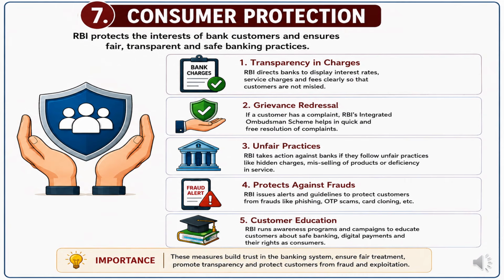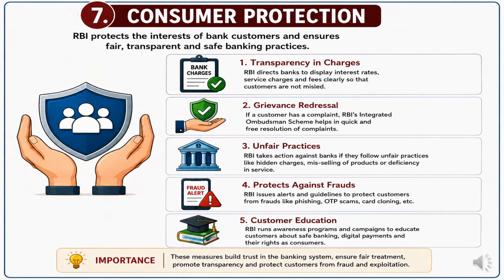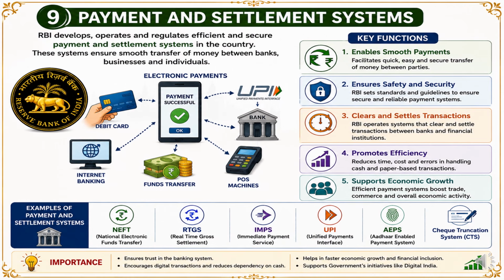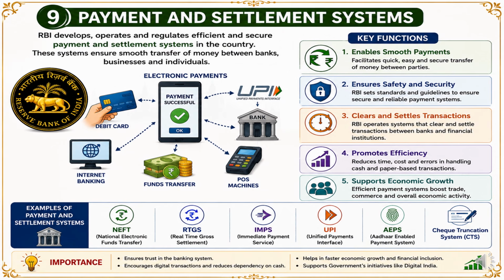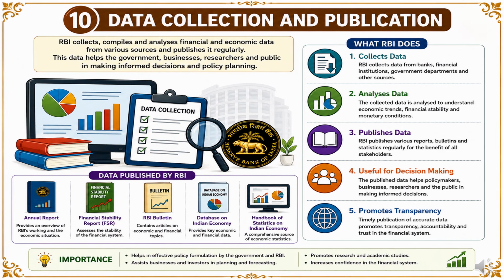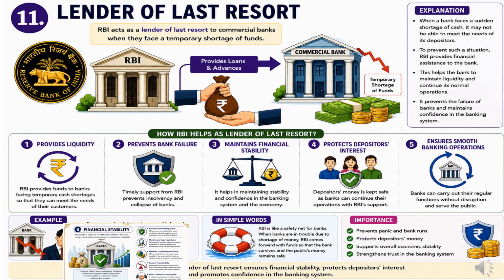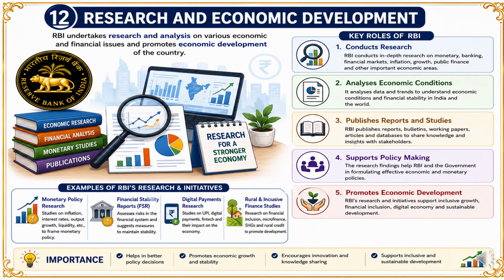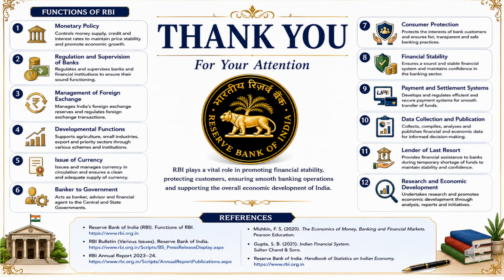PART 3 RBI FUNCTIONS